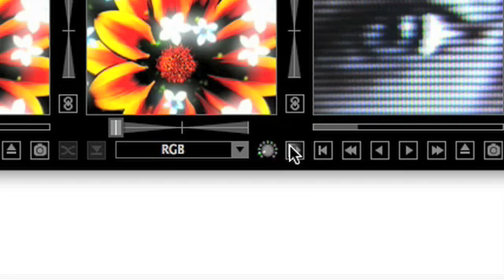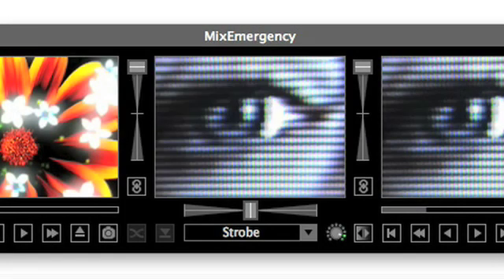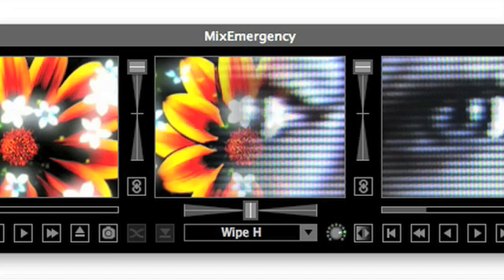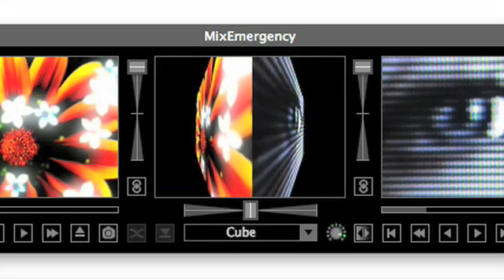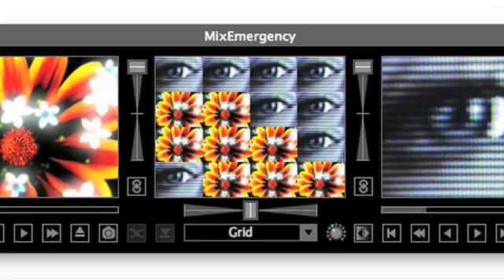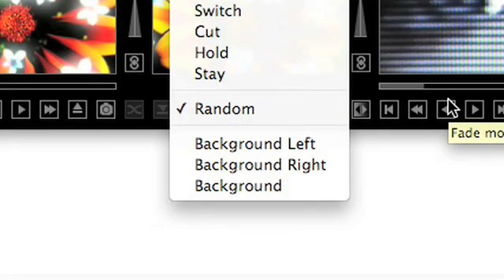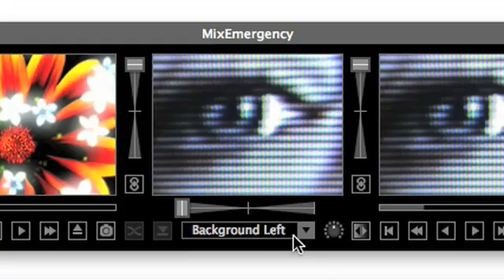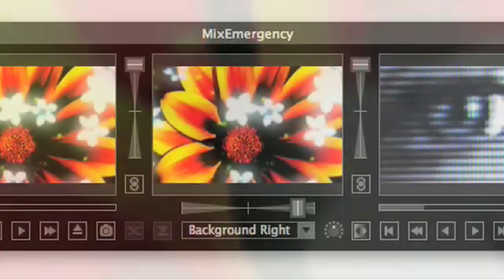Transitions in MixEmergency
MixEmergency 1.1 introduces a new feature:  the Transition Parameter control.  This control enables the user to adjust a single parameter of the current transition, and is located to the right of the Transition select pop-up menu.

Most transitions can take advantage of this new control.

For example, the new Strobe transition uses the control to adjust the strobe rate between the media sources.

The Wipe and Iris transitions use the control to adjust the length of the edge gradient.

The 3D transitions, such as the Cube transition, use the control to adjust the perspective.

And, the Grid transitions use the control to adjust the size of the grid.

The new Background transitions allow the full-screen output of MixEmergency to be mixed with the output of most other VJ software.

There are three types of Background transition:  two that use the crossfader to determine the mix, and one that uses the new transition parameter.